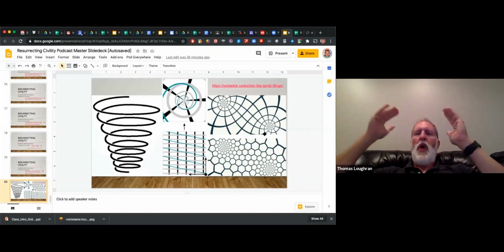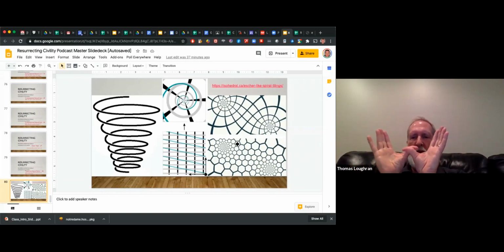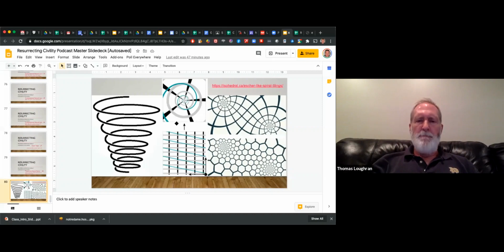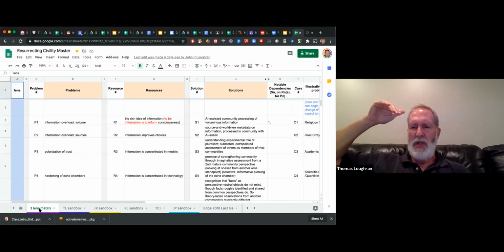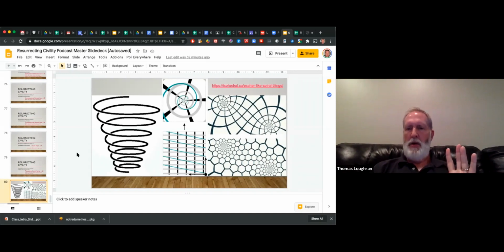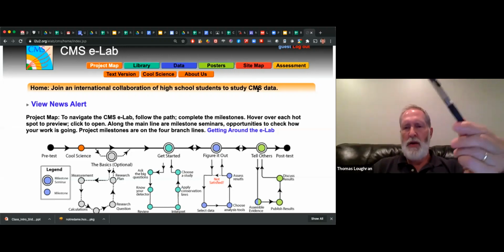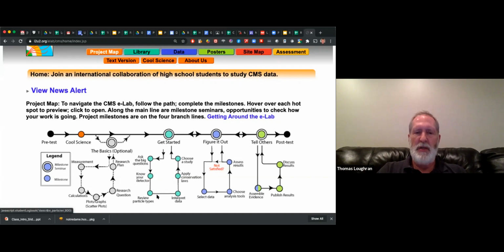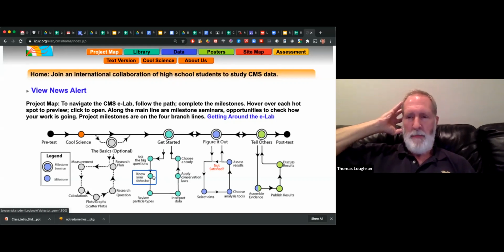Resurrecting Civility Podcast Aug 28 2020 - 3 lens matrix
A brief discussion touching on how a model functions in information processing, why we need multiple layers of increasingly rich models, and the three model (lens) stack featured in the Resurrecting Civility project.